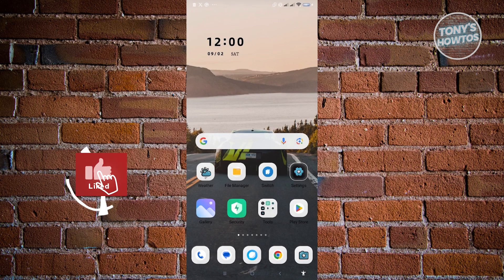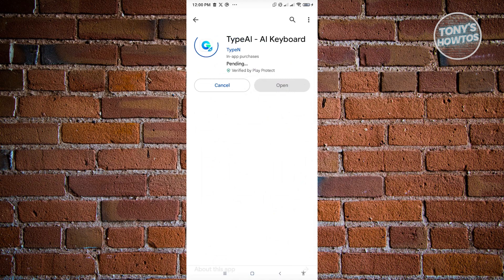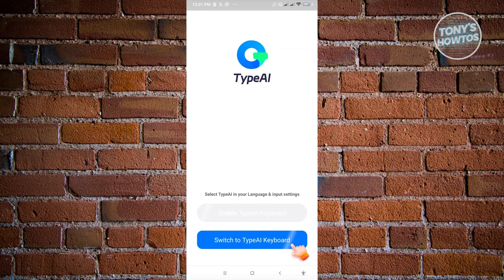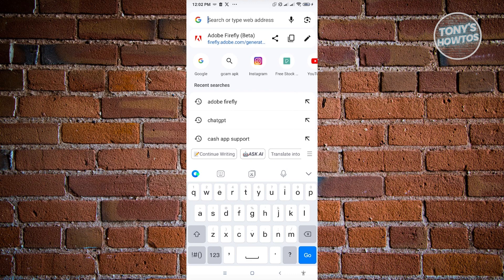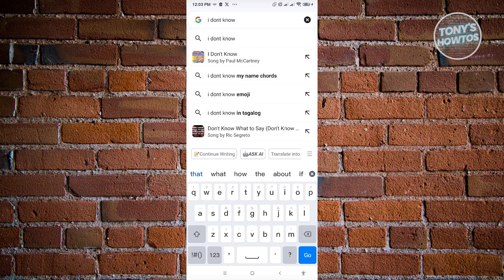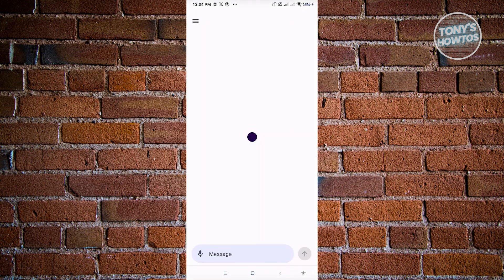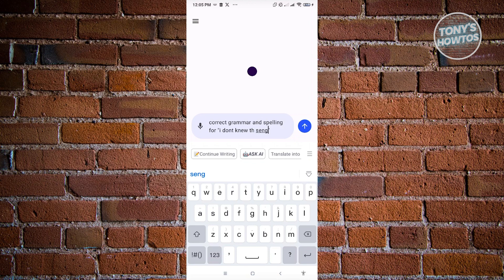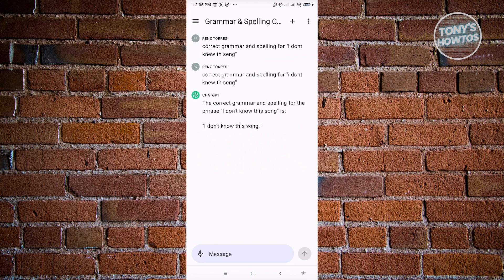How to Check and Fix Grammar and Spelling Using AI (2026)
In this video I show you how to check and fix grammar and spelling using AI in 2026.
Do you want to know how to use TypeAI keyboard extension in 2026? Yes? Great!

I will show you the quick and easy tutorial how to check spelling and grammar with Type AI.

This is a step by step instruction on how to use spelling and grammar in ChatGPT. This is valid for iPhone models 8, X, XS, 11, 12, 13, 14 or higher with iOS 17, 16, 15, 14, 13, 12 and earlier. This is valid for Huawei, Samsung, Google Pixel, Xiaomi and other phones running Android version 11, 12, 13, 14. This is valid for Windows 7, 8, 10, 11. This is valid for Mac.